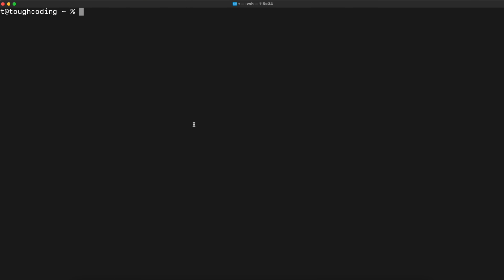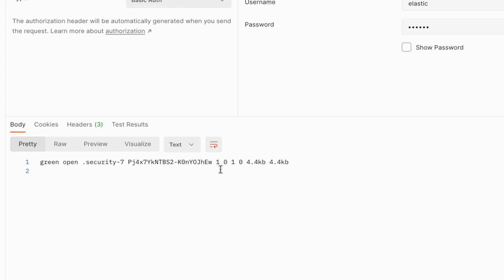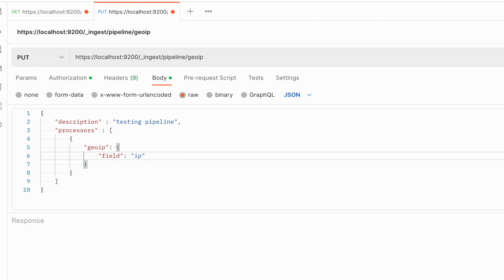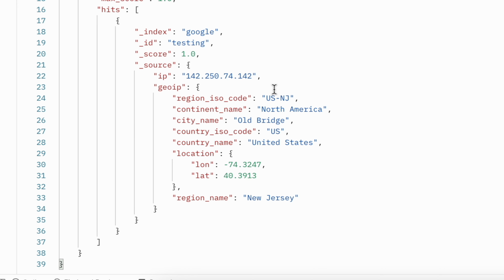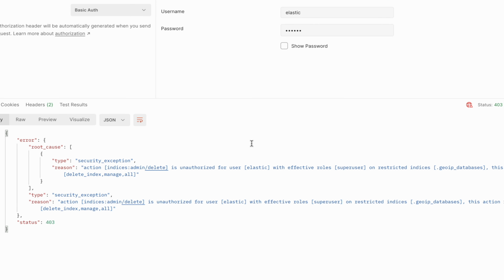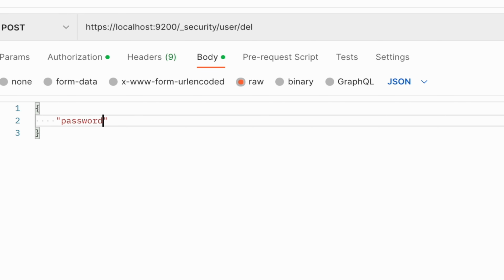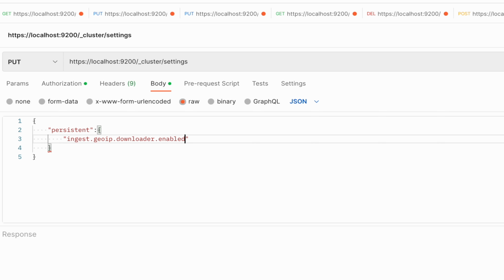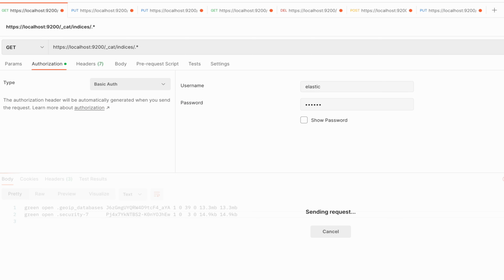How to delete .geoip_databases index from Elasticsearch 8.10.1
Have you ever wonder how to delete .geoip_databases from Elasticsearch?
Facing any failures? Don't worry, just follow steps from tutorial and get rid off it today :)

YouTube Chapters:

00:00 - Introduction
00:12 - Start Elasticsearch
01:56 - Load test data
05:20 - Delete failure
08:27 - Successful removal
10:27 - Ending